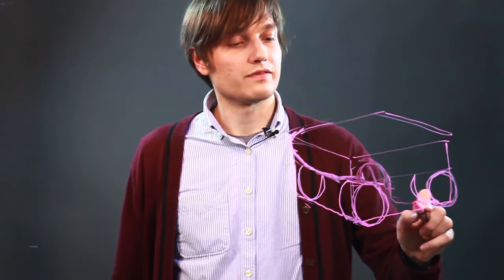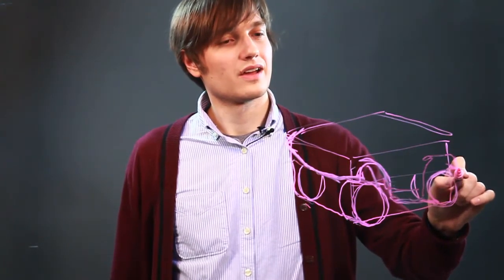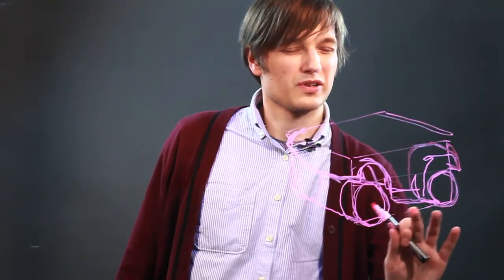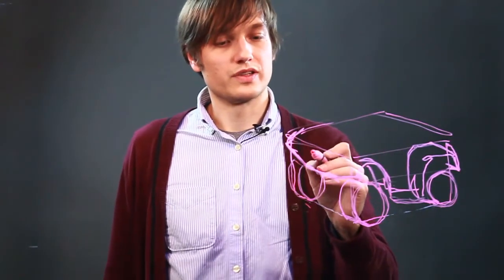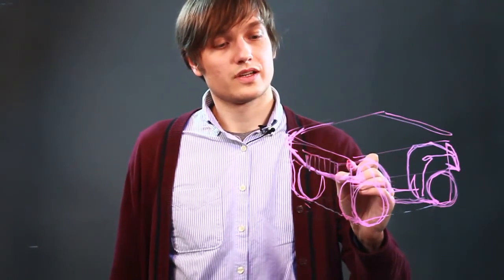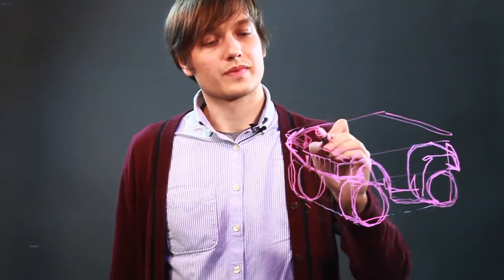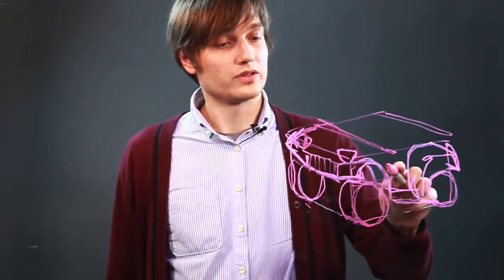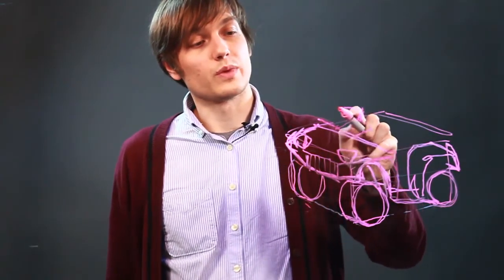How to Draw an ATV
How to Draw an ATV. Part of the series: Drawing Basics. The acronym "ATV" stands for "All-Terrain Vehicle." Learn how to drawn an ATV with help from an artist in this free video clip.